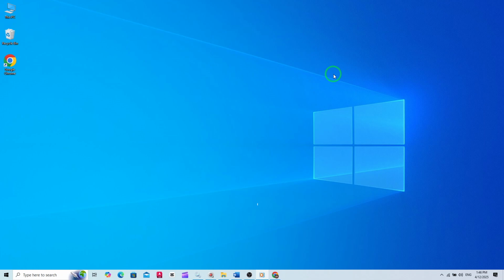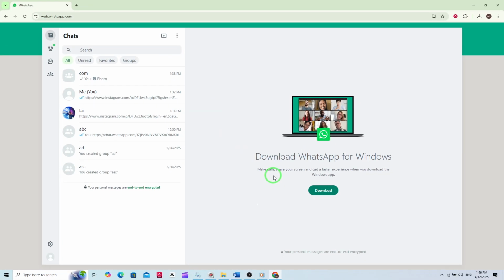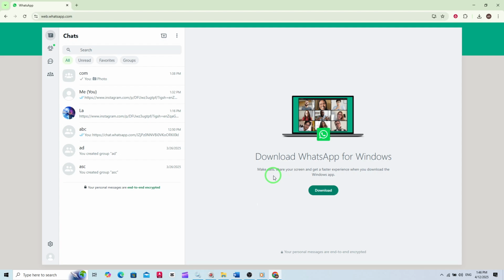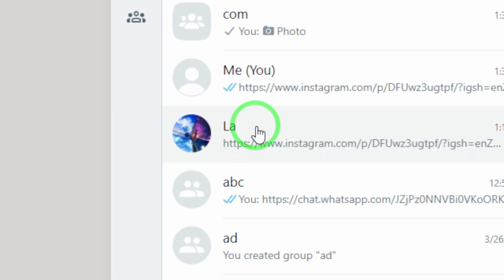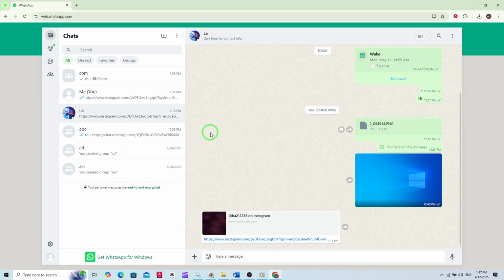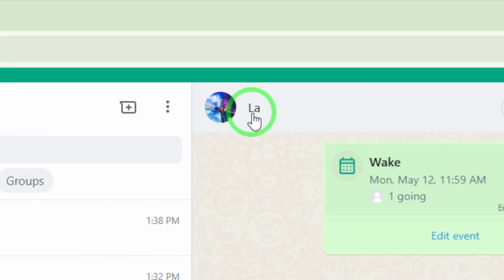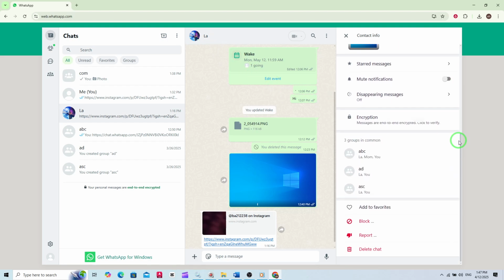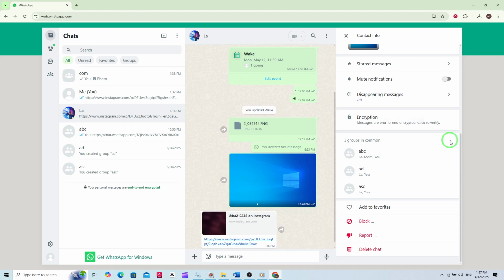How To View Groups In Common With A Contact On WhatsApp Web On PC (New Update)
Learn how to view groups in common with a contact on WhatsApp Web using your PC with the latest update! Follow these simple steps to get started:

1. Open WhatsApp Web.

2. Find the contact you want and open their chat.

4. Scroll down to Groups in common.

Stay organized and make the most of WhatsApp Web’s features!P

Chapters:
00:00 Intro
00:12 Soultion
01:05 Outro